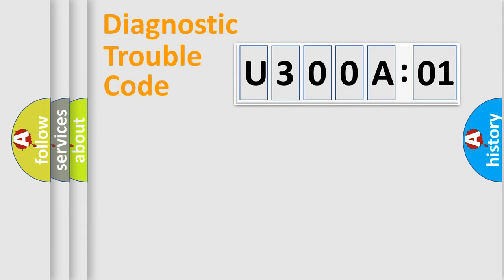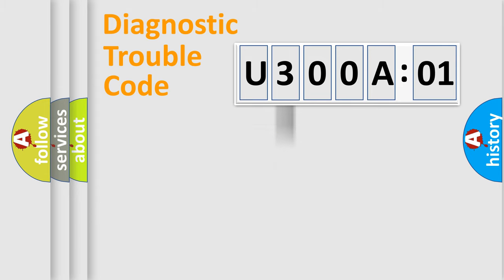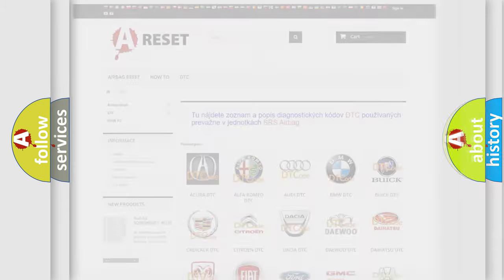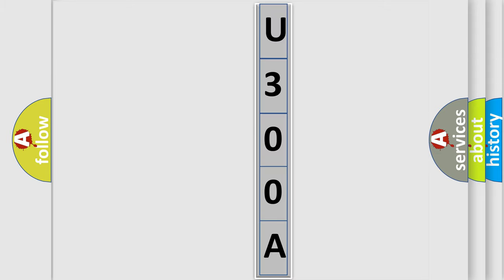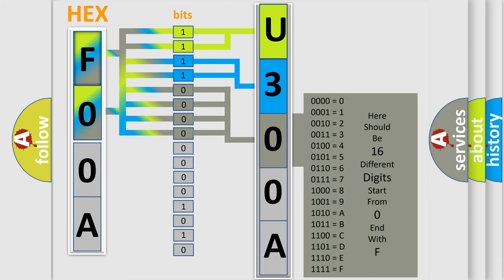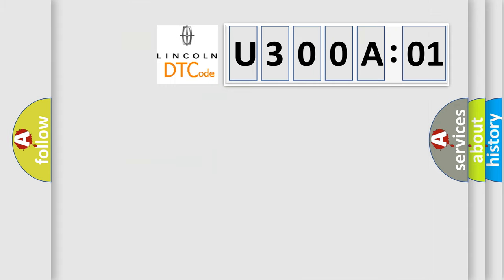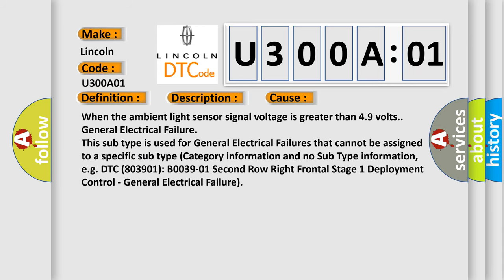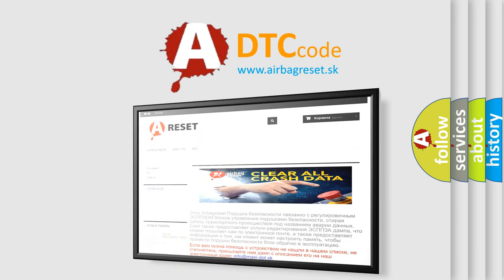DTC Lincoln U300A-01 Short Explanation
Contents:
0:21 Basic DTC analysis according to OBD2 protocol standard.
1:48 Insight into programming
2:58 A diagnostically understandable description of the Diagnostic Trouble Code
3:05 Basic error definition

Make:
Lincoln
Code:
U300A 01
Definition:
Ambient Light Sensor Circuit High
Description:
The system voltage must be between 9-16 volts.
Cause:
When the ambient light sensor signal voltage is greater than 4.9 volts.